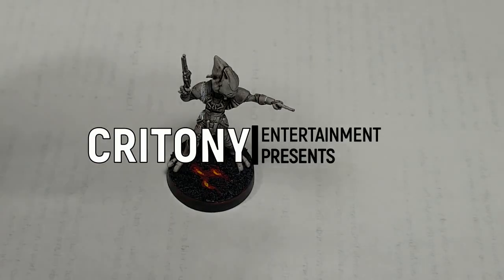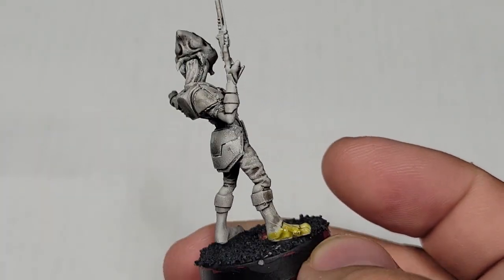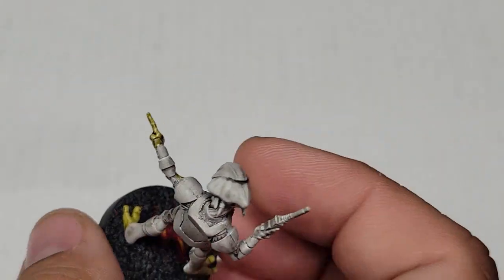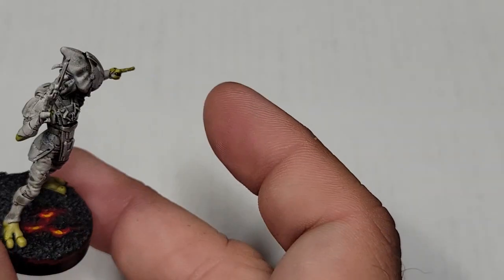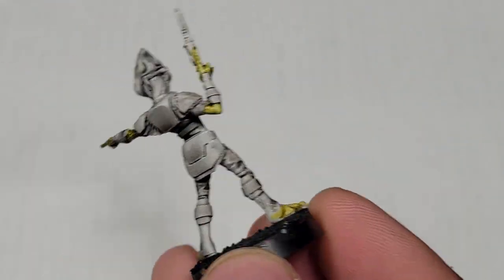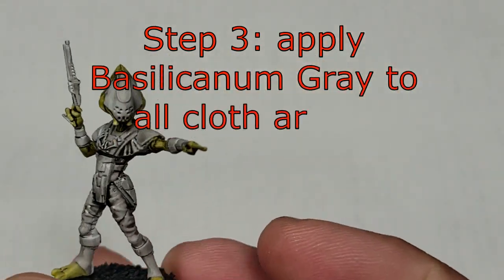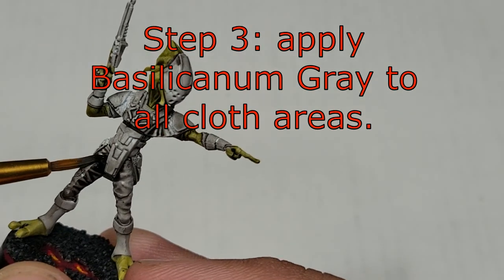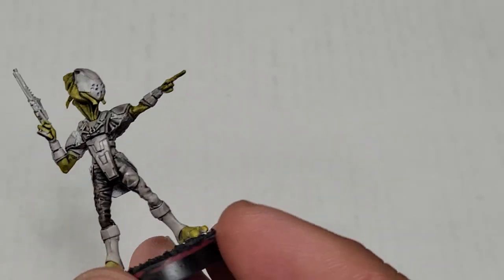Painting Star Wars Legion - Pyke Syndicate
Join us as we tackle the Pyke Syndicate for Star Wars Legion!

Paints used:

Step 1: Krylon 2x Matte White & Citadel Nuln Oil

Step 2: Citadel Contrast Plaguebearer Flesh

Step 3: Citadel Basilicanum Gray

Step 4: Citadel Contrast Ultramarines Blue

Step 5: Citadel Cygor Brown & Black Templar

Step 6: Citadel Canoptek Alloy

Step 7: Citadel Agrax Earthshade & Citadel Abaddon Black